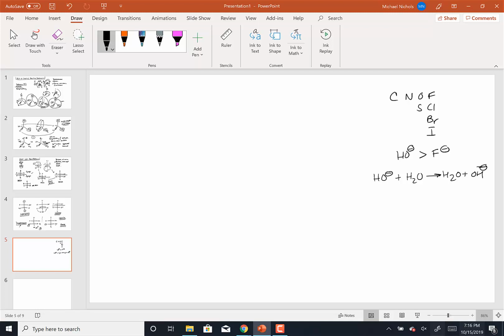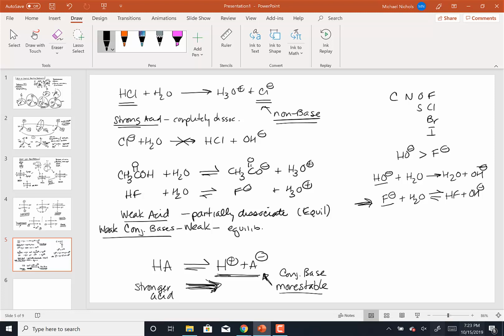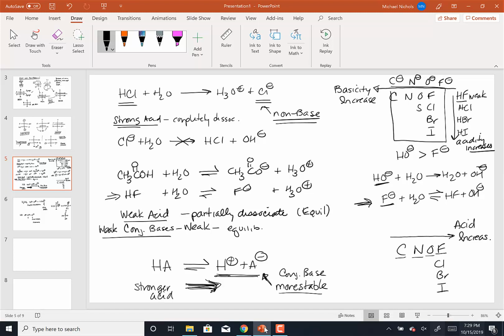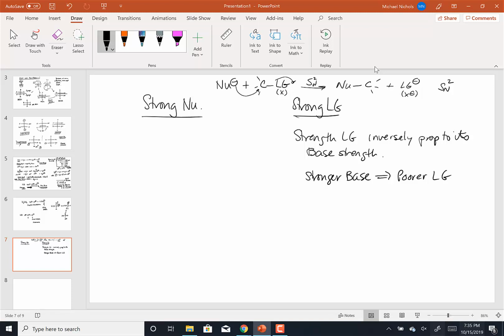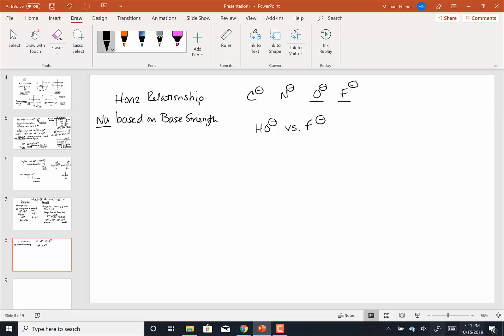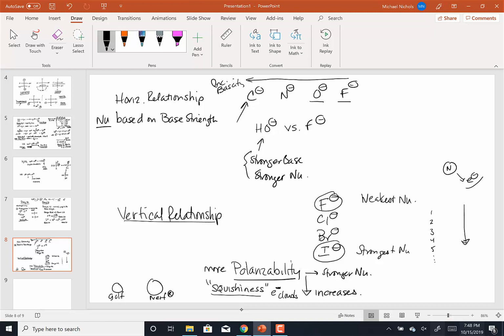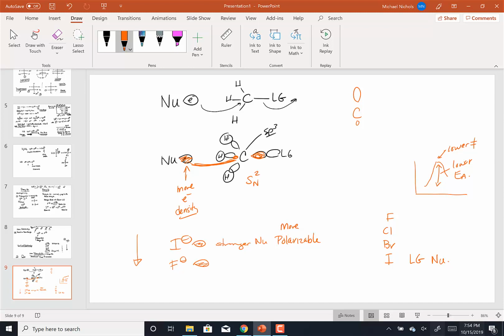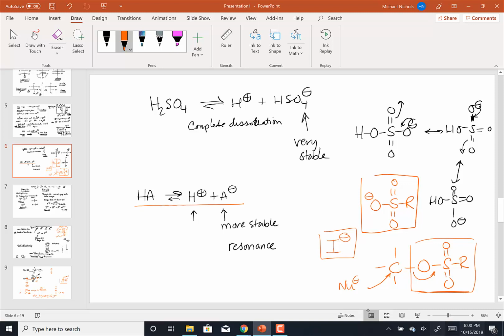Strong Weak Nu LG and Acid Base Review